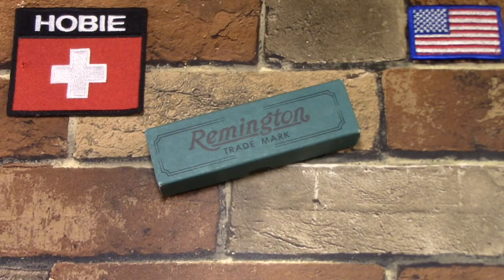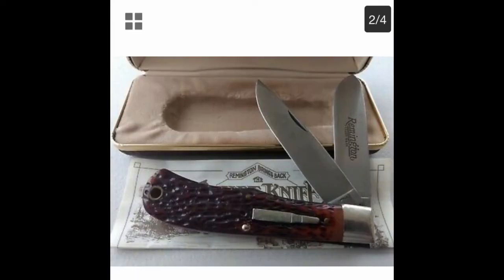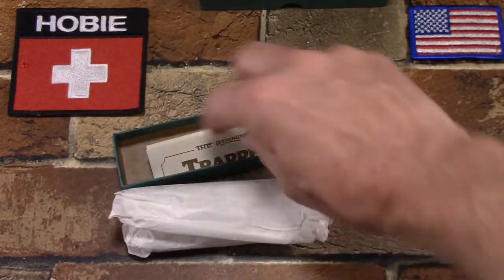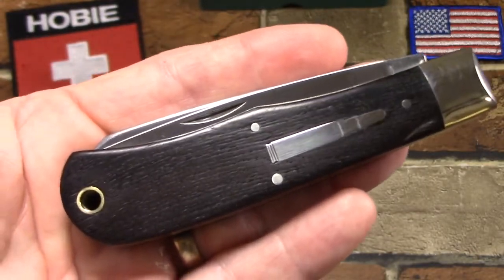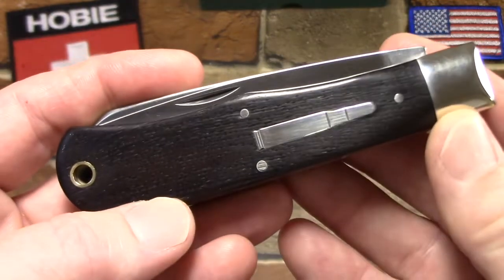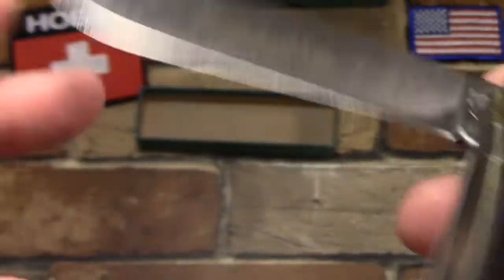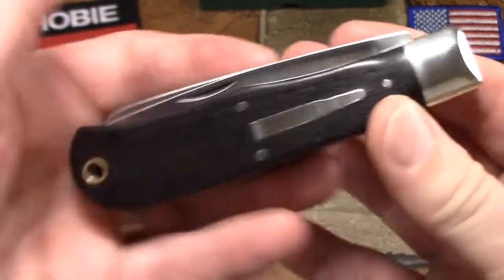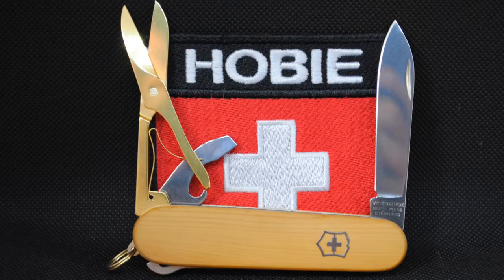Remington Bullet Knife 1989 Reproduction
A look at Remington's 1989 Bullet Knife reproduction of the R1128 large trapper.